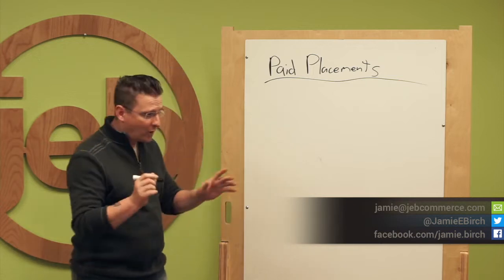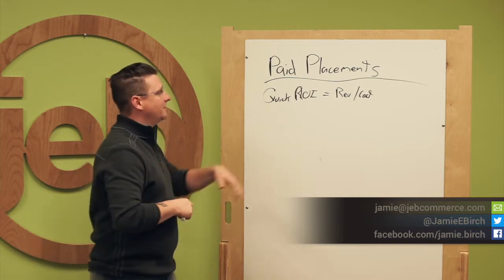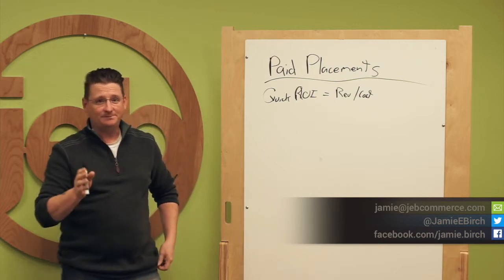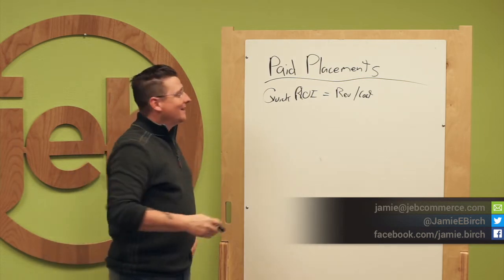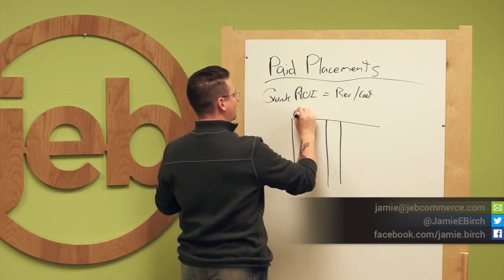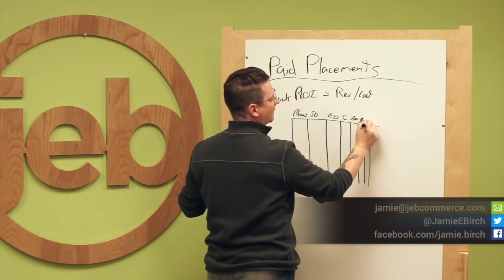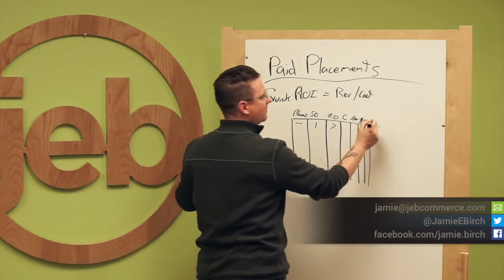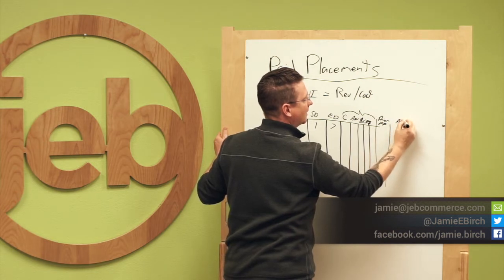Evaluating the Effectiveness of Paid Placements in your Affiliate Marketing Program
CEO of JEBCommerce, Jamie Birch, walks you through several ways to evaluate the performance of paid placements within your affiliate program.